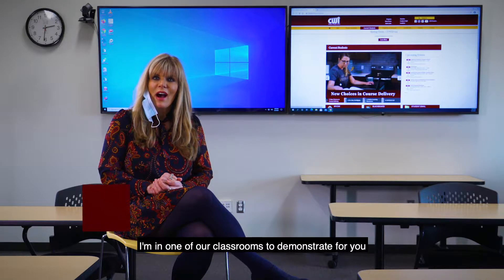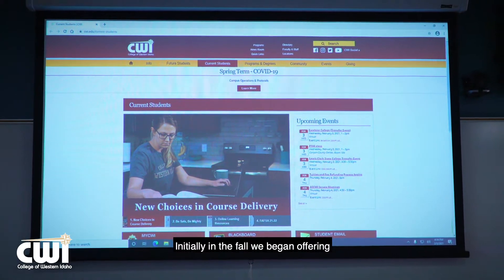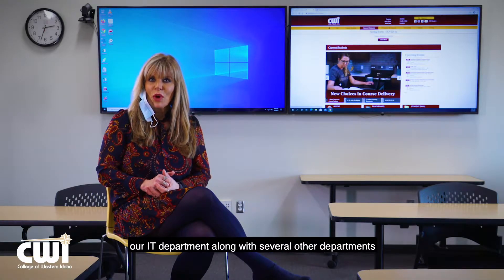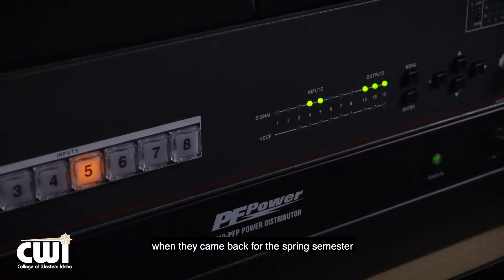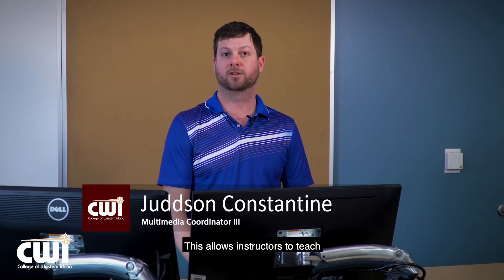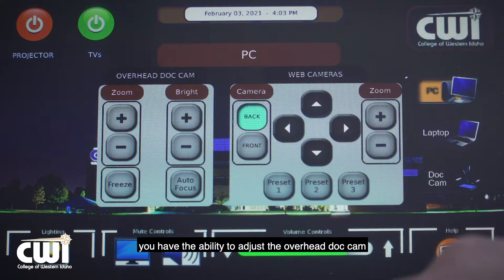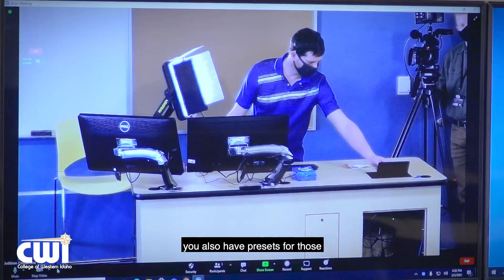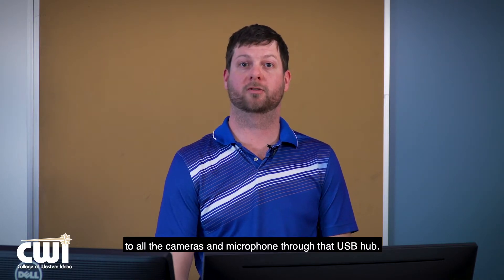2021 HyFlex classroom technology tour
Denise Aberle-Cannata, CWI Provost, shares a tour of the technology in the Hyflex modality enabled smart classroom.  Juddson Constantine, Multimedia Coordinator III, displays the technology in the classroom including webcams, a document camera, a digital microphone array, and a projector that enables instructors to teach classes that combine in-person students and remote learning students.